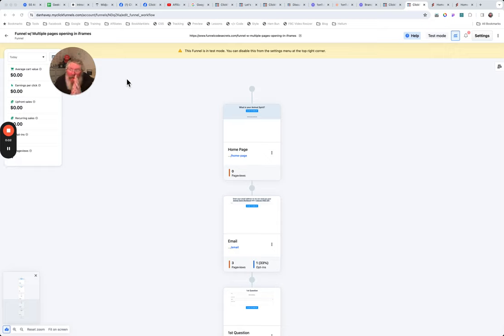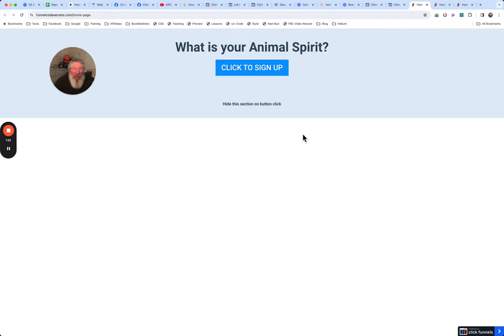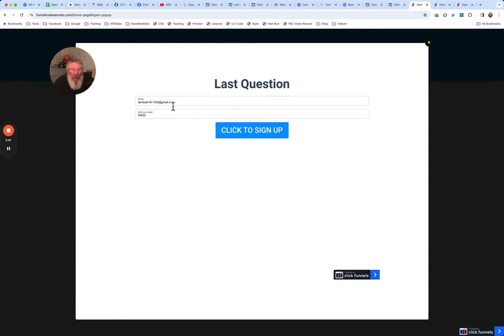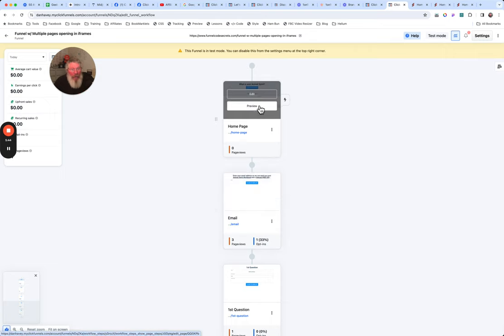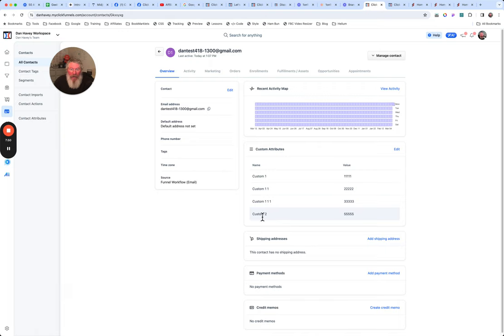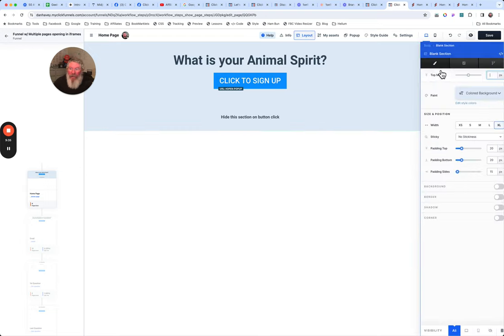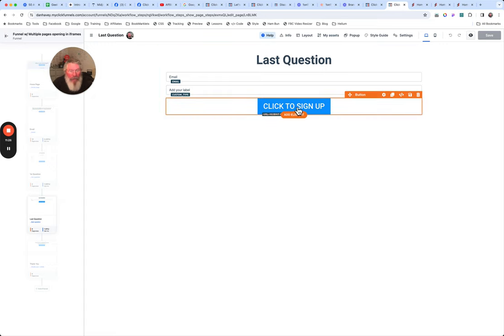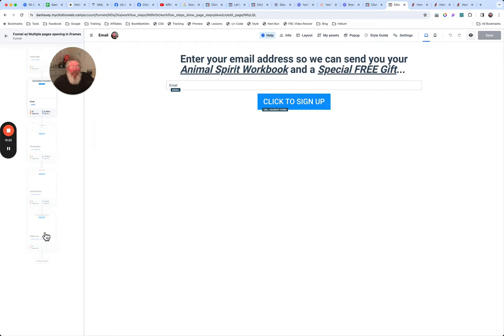Revolutionize Your ClickFunnels Quiz Funnel with This Genius Trick!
Welcome back! This is Dan Havey with CF Ninja Hacks, and today I’m going to show you an awesome way to set up a quiz funnel using ClickFunnels. I’ve seen other methods out there that use buttons and hide/show effects, but they often come with clunky animations. The part that shows when you hit the button actually appears before the part that hides, which isn’t ideal for user experience. I wanted to eliminate that issue and ensure all information is saved as you go along. One problem with other methods is that they only save information after you click the final submit button, risking data loss if something goes wrong. My approach saves each bit of information as you proceed through the quiz.

Let's dive into it. First, you’ll need to start with a homepage link that directs users to your quiz. When a user clicks on this link, they’ll land on a new page where the top section will be hidden after hitting the button, revealing new content. This way, users can go through the entire quiz without leaving the page. Once they finish the quiz, they’ll return to the same page, but it will look different because the initial content will be hidden, and new content will be shown.

The key to making this work is using a popup with an iframe. The iframe embeds the email input page directly into the popup on the homepage. When users click the submit button on the email page, it saves their data to the ClickFunnels database and moves them to the first question. This continues for each subsequent question until the final thank you page. The beauty of this setup is that each answer is saved immediately, preventing data loss if the user leaves the page or gets interrupted.

Setting this up is straightforward. You start by creating your homepage, then the email input page, followed by your quiz questions, and finally the thank you page. Each page needs to be embedded in an iframe within the popup. The email input page is stored in local storage (or a cookie), ensuring the email persists across all quiz questions. When users submit their answers, the data is sent to the ClickFunnels database and displayed in the contact database in real-time.

To implement this, you need some basic code. In the popup, use a simple iframe embed code pointing to your email page URL. Ensure the iframe height and width are set to 100% to display correctly. On your email page, set the submit button to save the data and move to the next question. Each question page should hide the email input (since it’s already stored) and save the answers upon submission. The thank you page’s button will close the popup and finalize the process.

While it may sound complicated, it really isn’t. With just a bit of CSS, JavaScript, and a simple iframe embed, you can create a seamless quiz funnel that saves user data at every step. This ensures you capture all the information, even if users get interrupted or leave the page. To further enhance your setup, you can implement an email follow-up sequence triggered by the initial email submission, ensuring continued engagement and nurturing your leads.